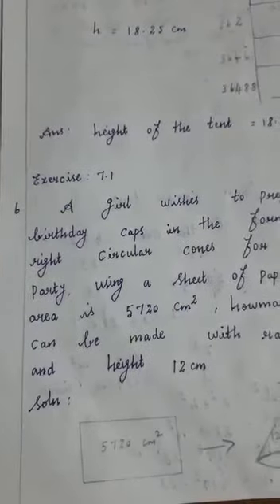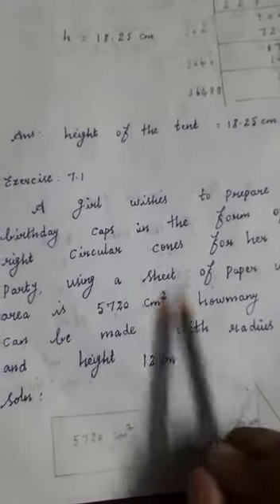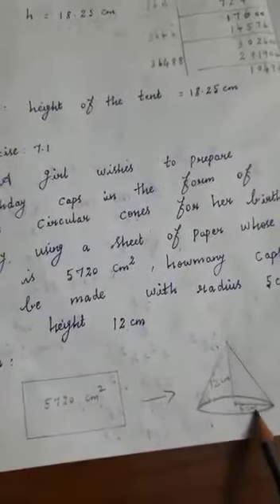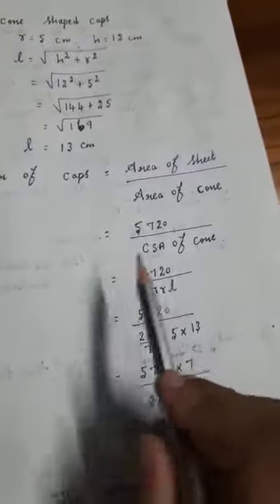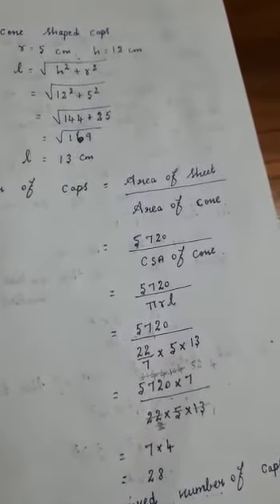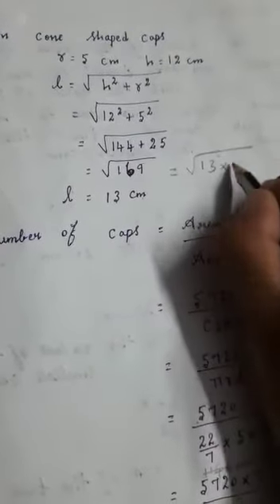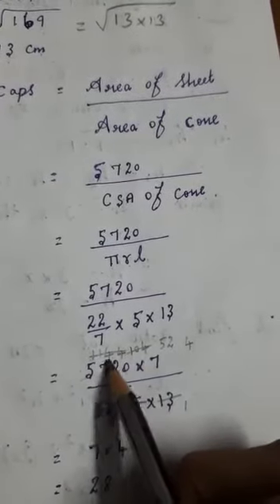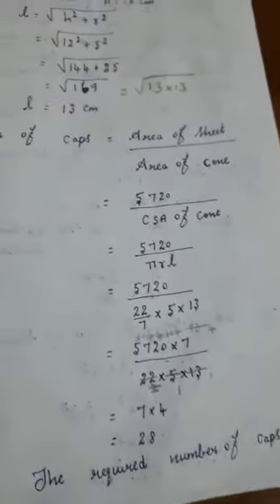10th std maths Ex 7.1- 6